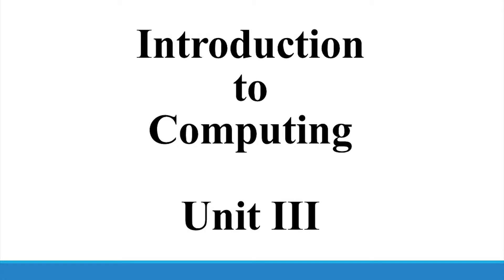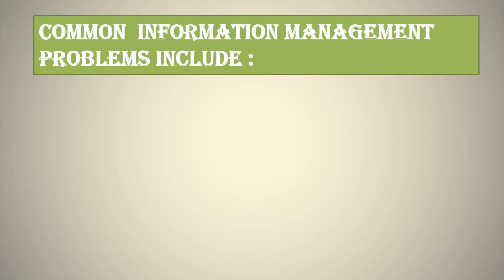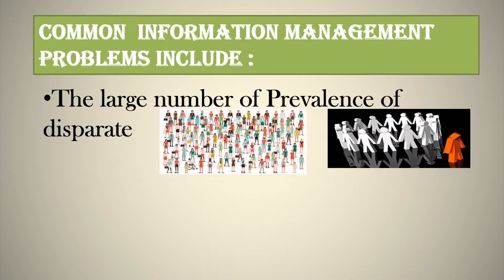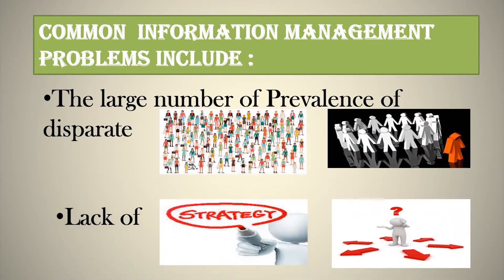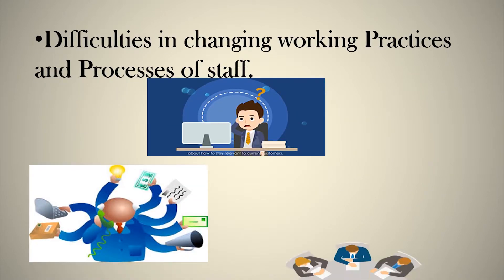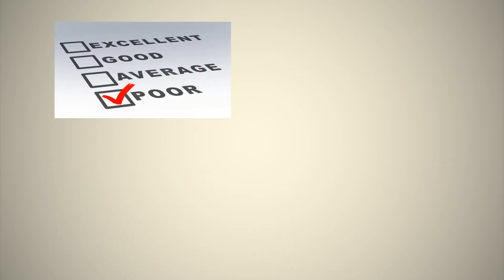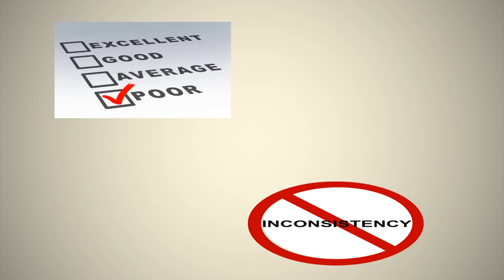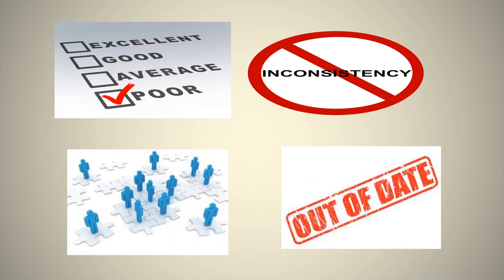Information management problems